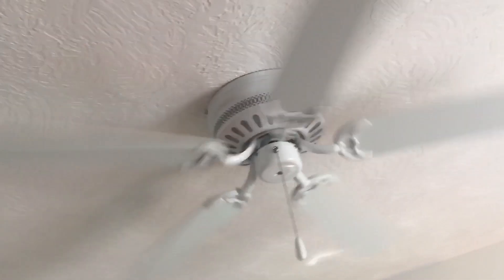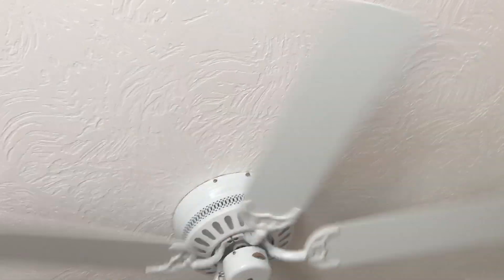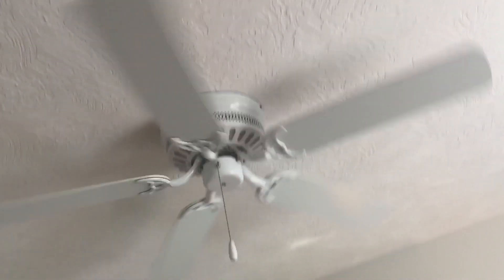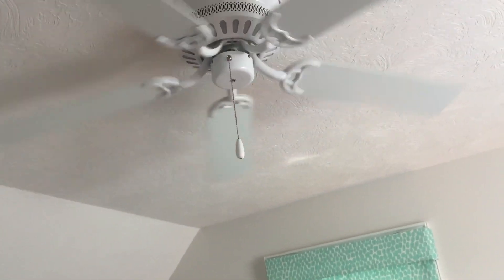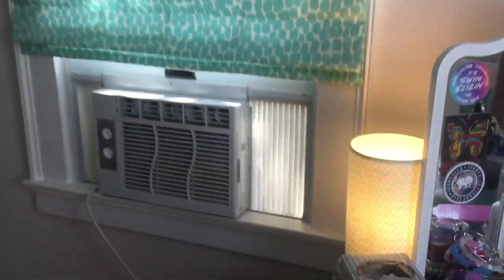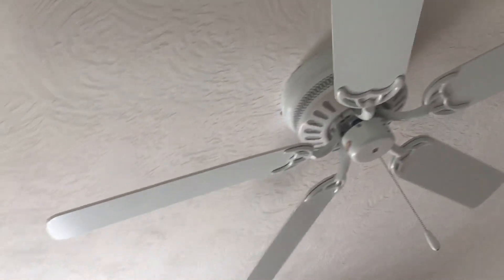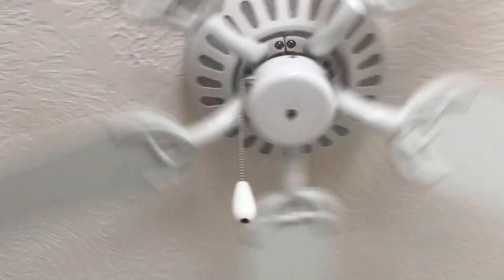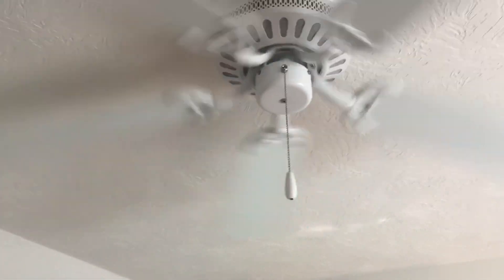Emerson traditional snugger ceiling fan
I thought this thing was broken but it is on a Casablanca wall control with different knob.

Here is a Emerson Traditional Snugger Ceiling fan at my mom's friend's house on a 4 speed wall control.